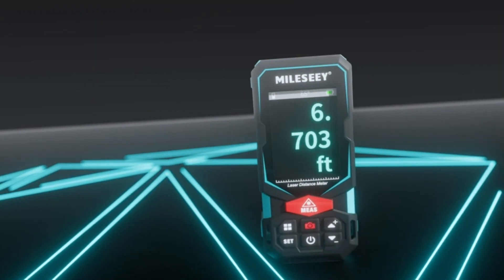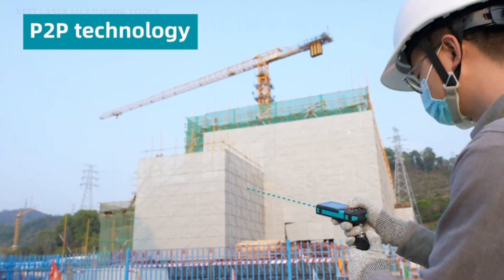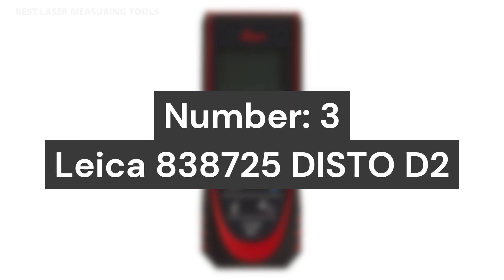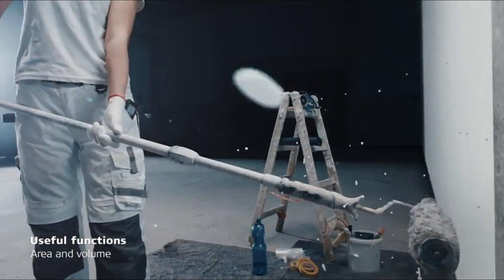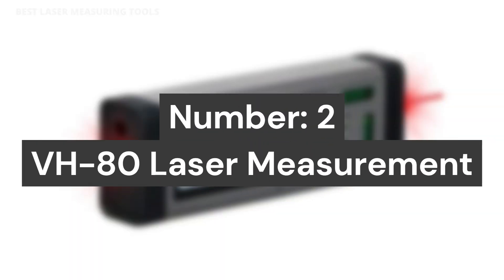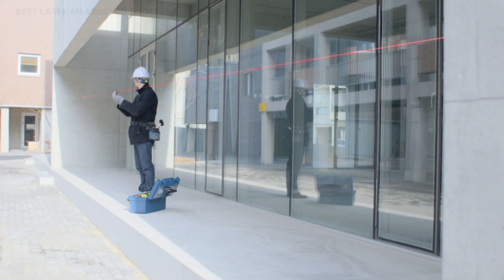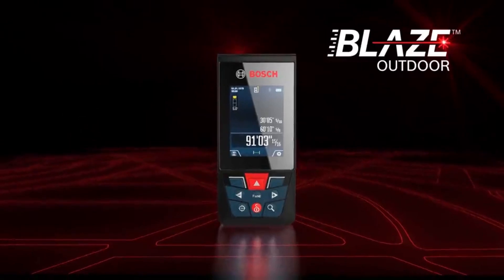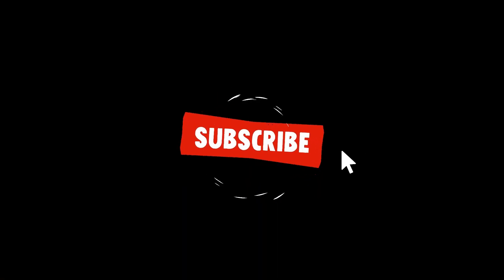Best Laser Measuring Tools in 2023 - Must Watch Before Buying! | GuideKnight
► Best Laser Measuring Tool in 2023:

► 3. Leica 838725 DISTO D2

► 2. VH-80 Laser Measurement

► 1. BOSCH GLM400CL Blaze

► Today, we're going to dive into the world of Laser Measuring Tools.

► The best laser measures are so affordable nowadays, there's really no reason to use a traditional, physical tape measure. You get much more accurate results, they're much less fiddly to use, and you can even get help with your calculations. No wonder they're the standard tool for professionals working in construction, surveying, IT networking, and energy fitting. Laser measures (aka 'laser distance measurers', 'laser distance meters' or 'laser tape measures') take all the hassle out of DIY work, too, by measuring distances precisely, based on the time it takes for a light pulse to be reflected back to the sensor.